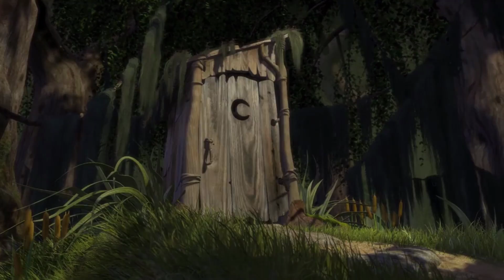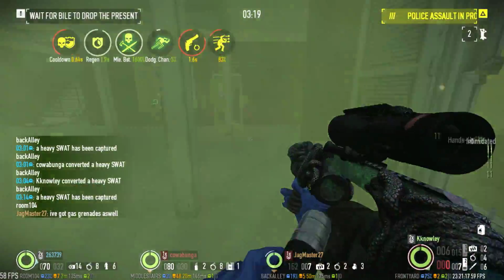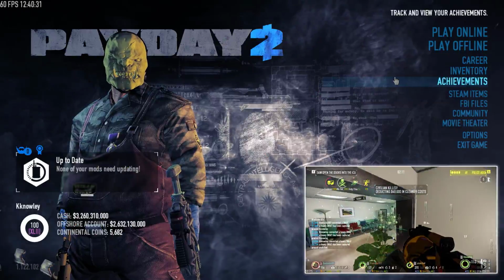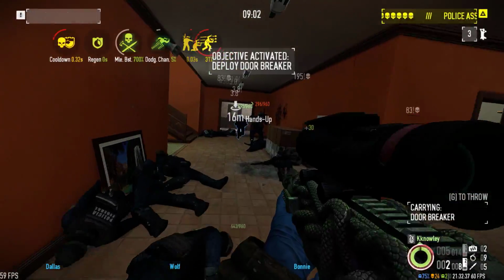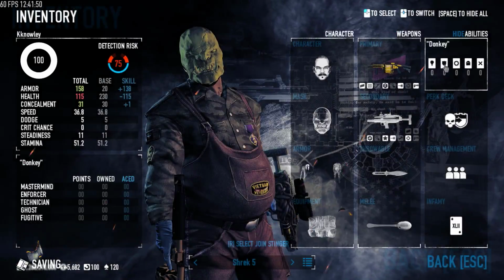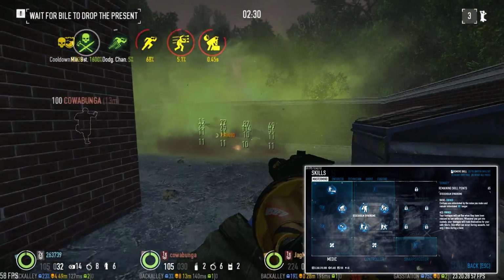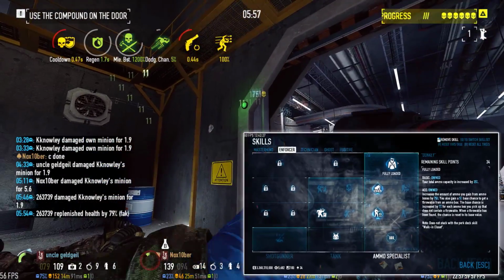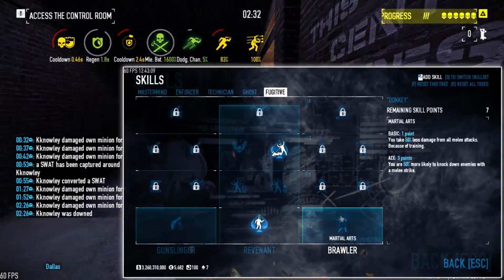The Most TOXIC DSOD Build in Payday 2!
Take a look at my custom-built Payday playing machines! Available only from Apex Gaming PC’s